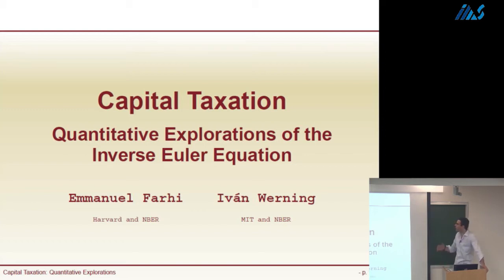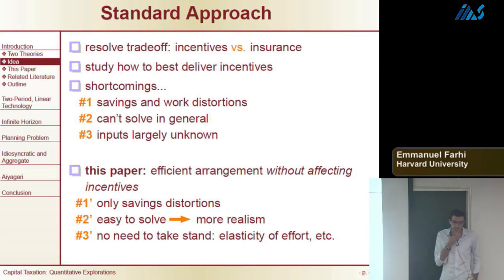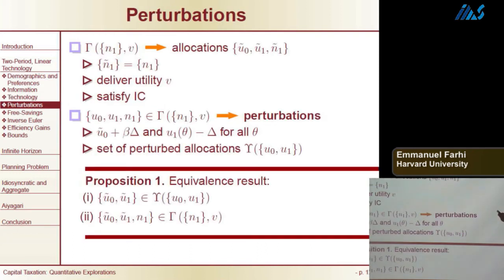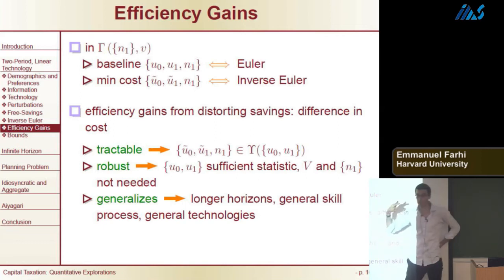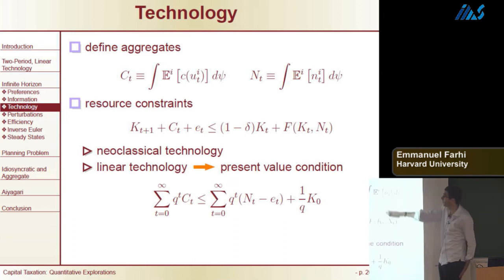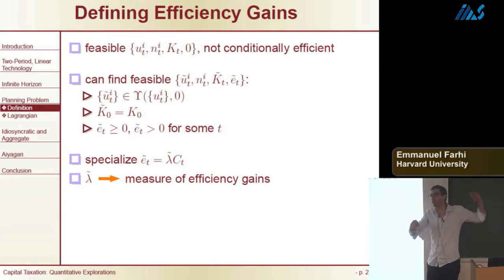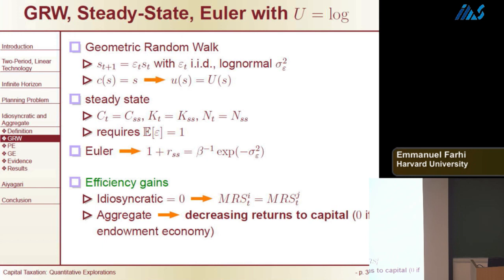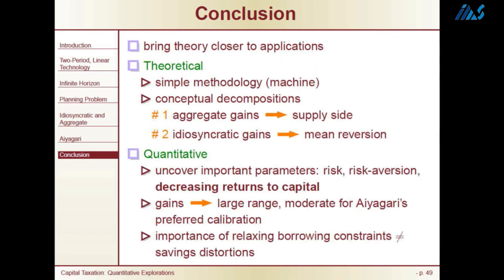Emmanuel Farhi-Capital Taxation: Quantitative Implications of the Inverse Euler Equation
Emmanuel Farhi (Harvard University)
Capital Taxation: Quantitative Implications of the Inverse Euler Equation